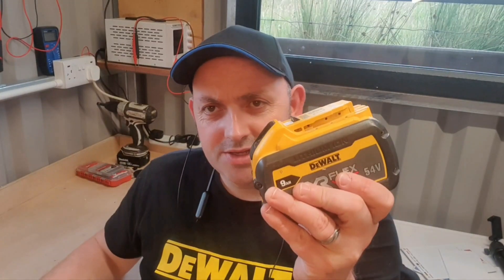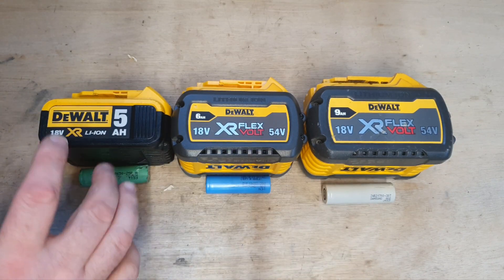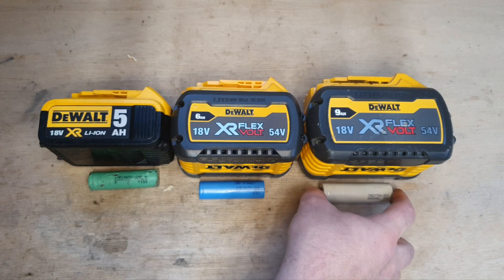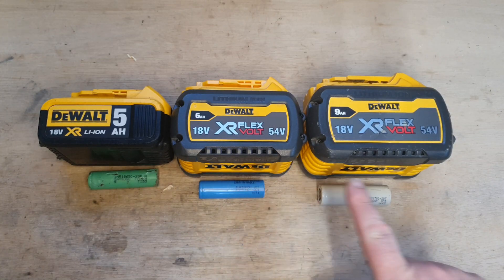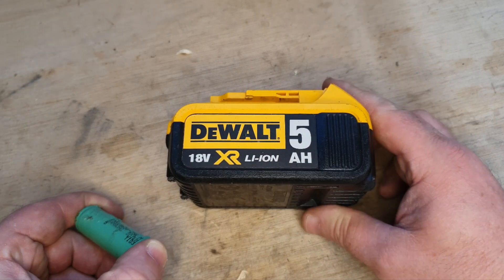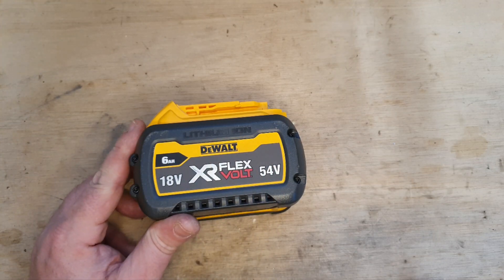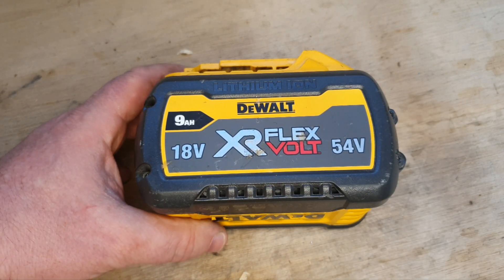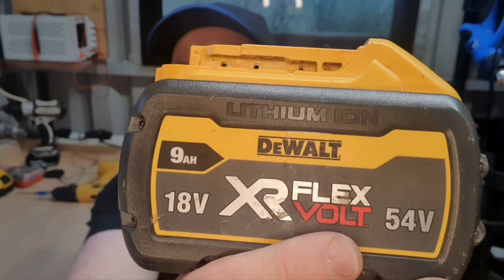Dewalt Batteries XR v Flexvolt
This video describes at length why and how Flexvolt batteries differ from XR on the Dewalt battery platform. The video shows the cells used in the construction of the different batteries. The batteries shown are the standard XR 18v or 20v usa The flexvolt 54v/18v ( 20v/ 60v) and the Flexvolt 54v/18v ( 20v/60v) 9Ah.
By using higher ah batteries tools gives you unrivalled cordless performance and runtime. Imagine a jobsite with no bulky generators or trailing power cables, where every trade can work faster, safer and more efficiently using battery alone, the XR FLEXVOLT jobsite.More power means more potential. The increase to 54V of power that XR FLEXVOLT delivers over other cordless power tools opens up construction jobs never previously possible with cordless power tools.54V cordless power tools have a significant speed advantage over other cordless power tools. They can run faster, for longer, using less energy, so you can get more done.XR FLEXVOLT is the only battery on the market that automatically switches from 54V to 18V enabling it to power both 18V and 54V power tools in the XR product range.Fitted to 18V XR tools the cells inside the battery link in parallel: 5 cells in a series (5 x 3.6V = 18V) 3 string in parallel (3 x 4Ah = 12Ah) = 216Wh
 Fitted to XR FLEXVOLT tools the cells link in series: 15 cells in a series (15 x 3.6V = 54V) 1 string in parallel (1 x 4Ah = 4Ah) = 216Wh